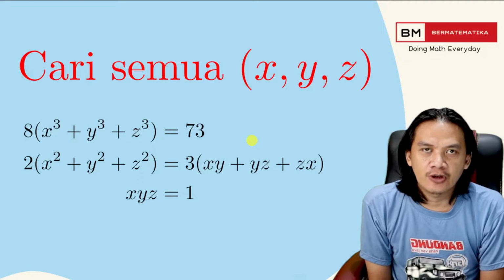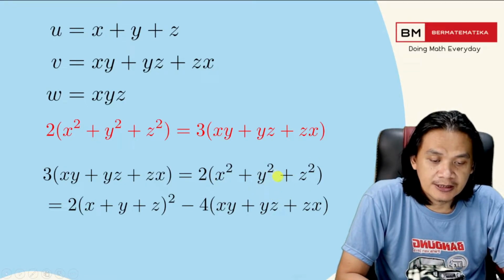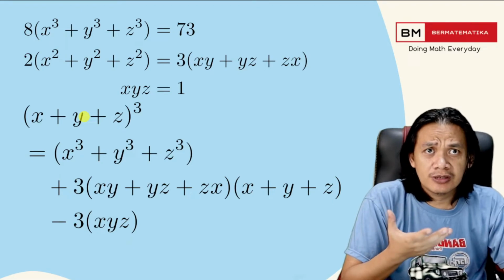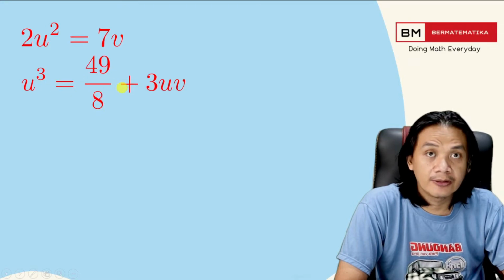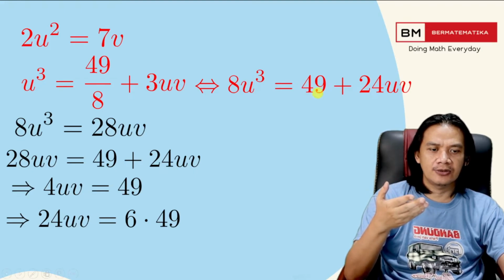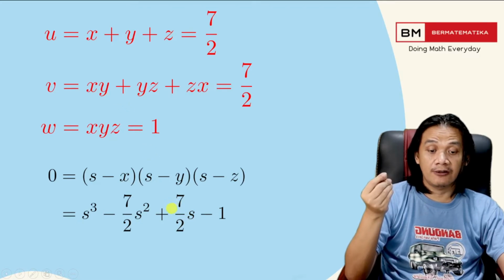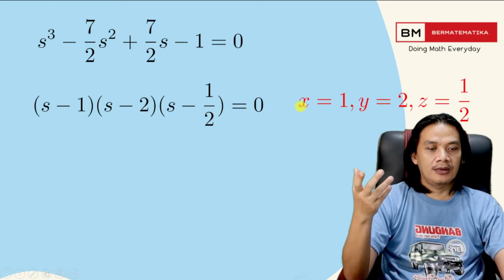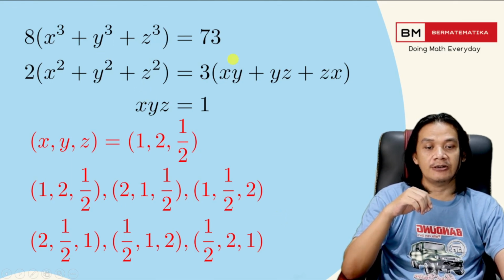Hard System of Equation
We try to solve this hard system of equation problem